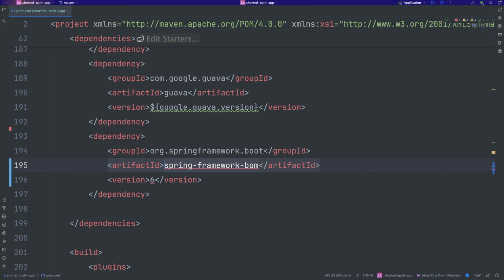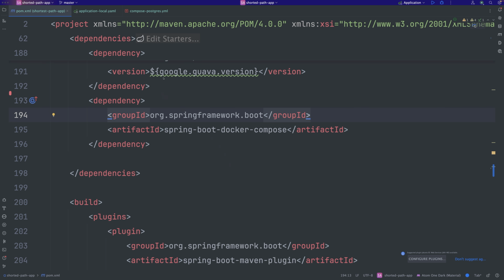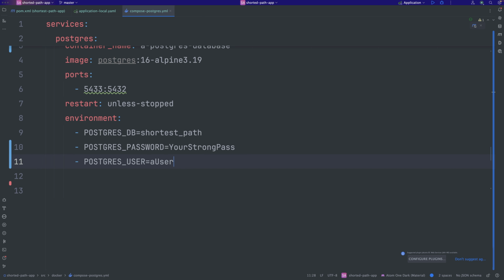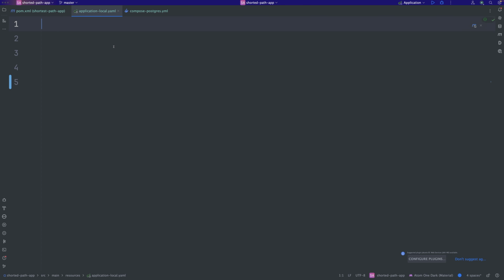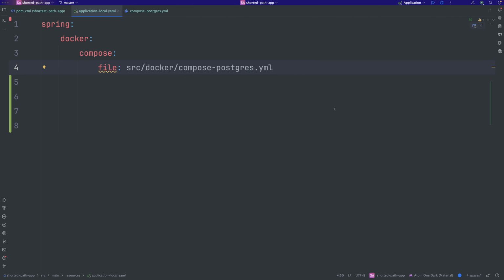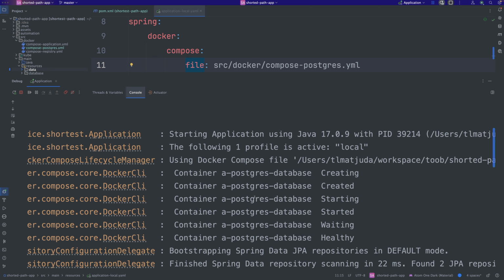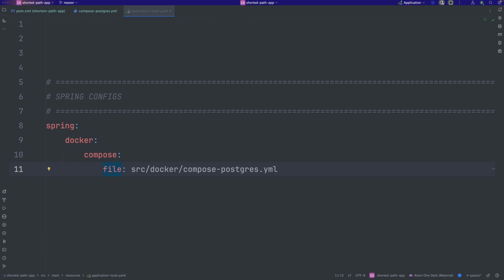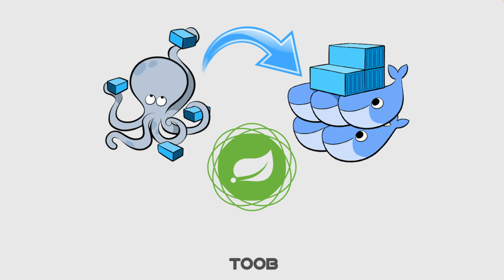🐳 Docker Compose with Spring Boot 3.1+ – Everything You Need to Know! 🛠️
Let’s check how we can use the power of Docker to start up our Spring Boot Application together with Docker Services that we could need for our application.

📖 What's covered
00:00 - Introduction
00:51 - Adding The Docker Compose Spring Dependency
01:45 - Creating The Docker Compose File or Configuration YAML
02:36 - Custom Docker Compose File Location Configuration
03:30 - Running The Application To Test That Docker Starts
05:24 - Summary & Recap
06:22 - Conclusion

Link to the Shortest Path Code Base that we are using in this video
The docker compose stuff is in there.

Warm regards,
TOOB → Thinking Out Of … Box